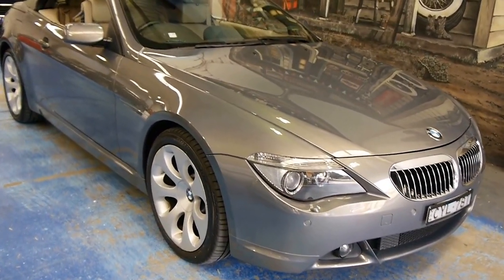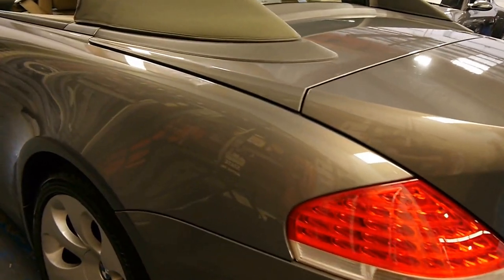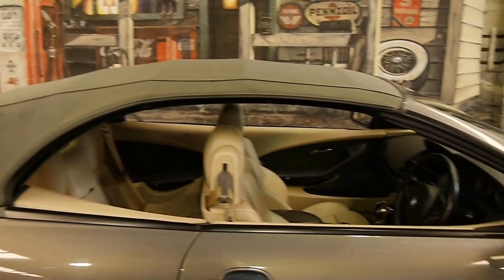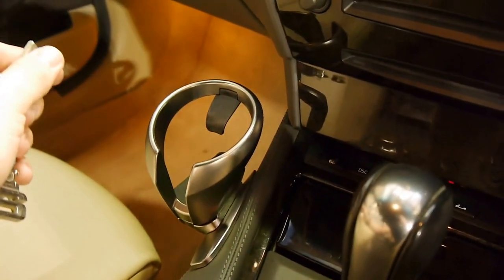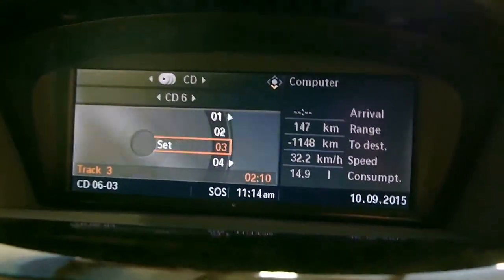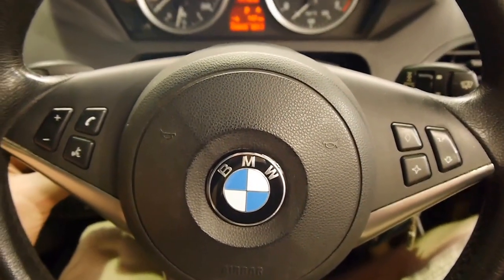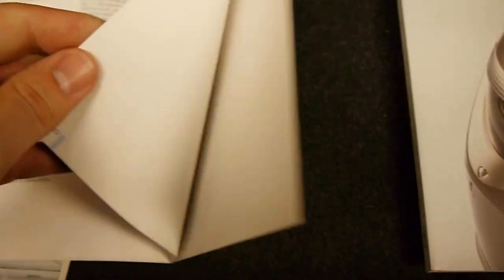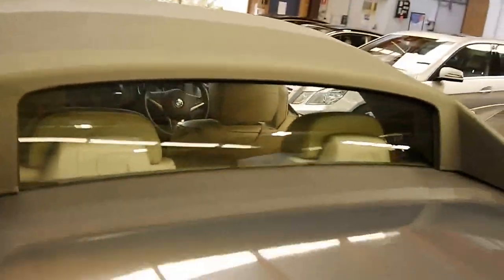BMW 645 Ci Convertible 2004